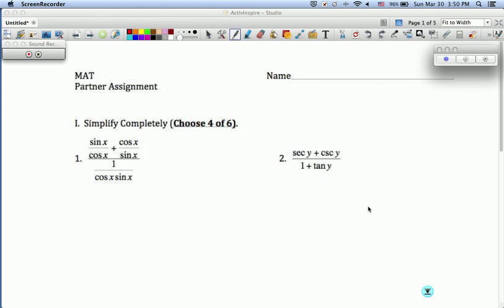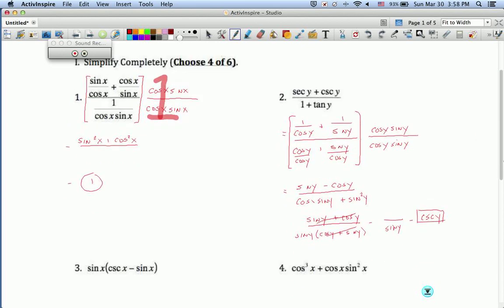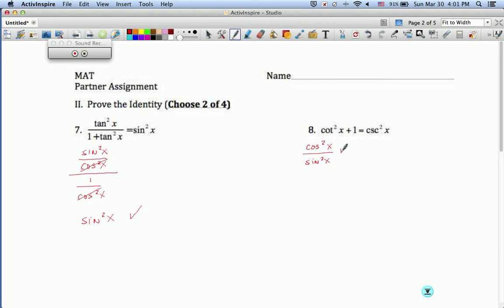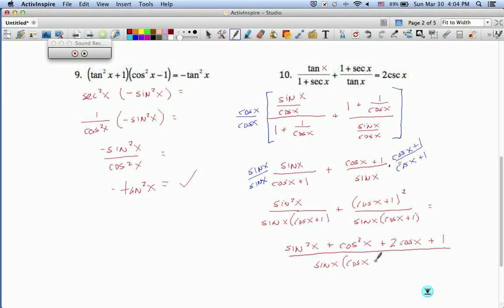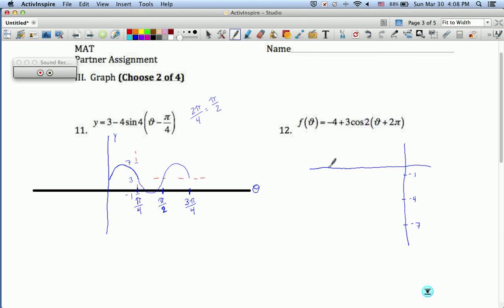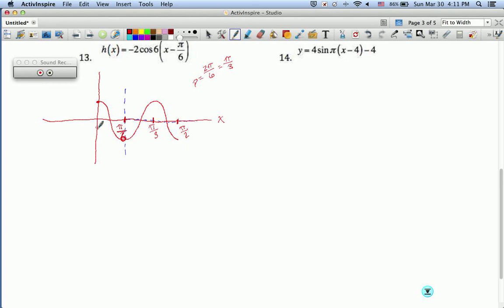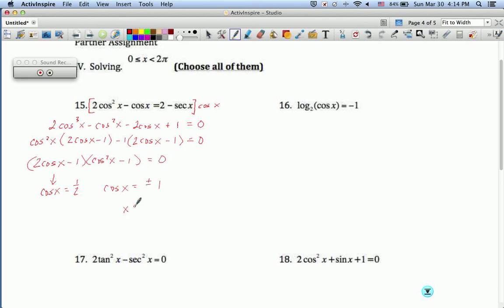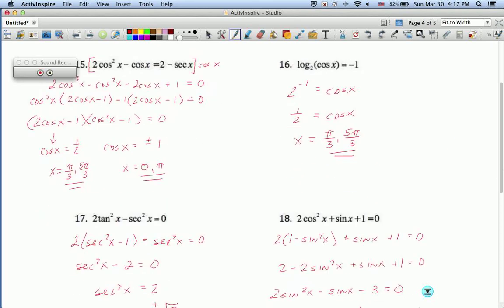Practice Problems Trig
How to solve/simplify and graph problems involving trigonometric identities and graphical shifts and transformations.